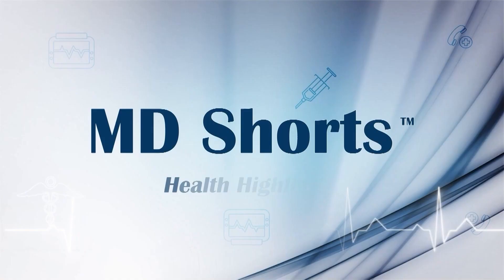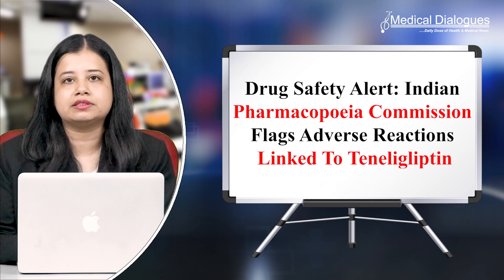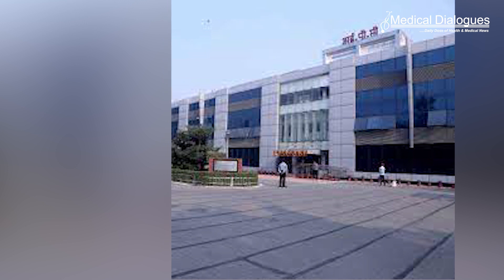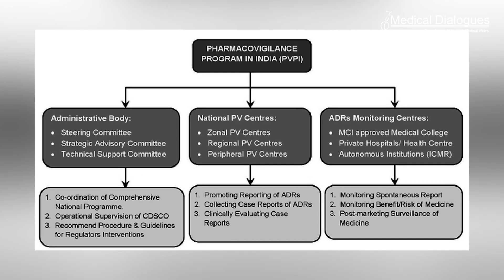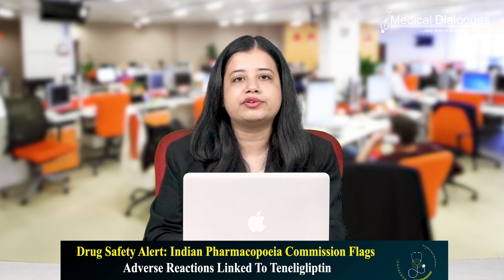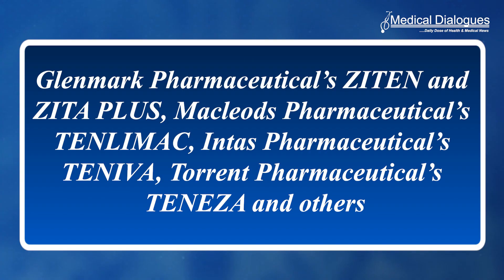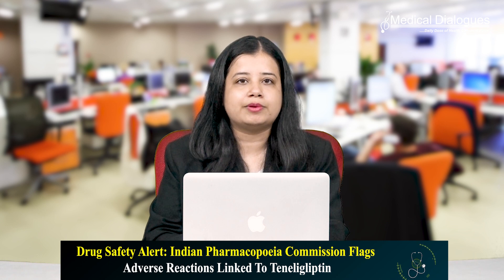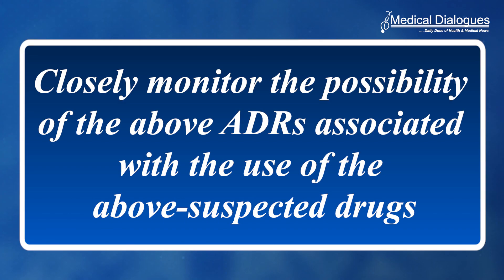Drug Safety Alert: Indian Pharmacopoeia Commission Flags Adverse Reactions Linked To Teneligliptin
The Indian Pharmacopoeia Commission (IPC), through its recently issued drug safety alert for the month of June, has revealed that the popular antidiabetic drug Teneligliptin is linked with adverse drug reactions (ADRs) named Bullous Pemphigoid